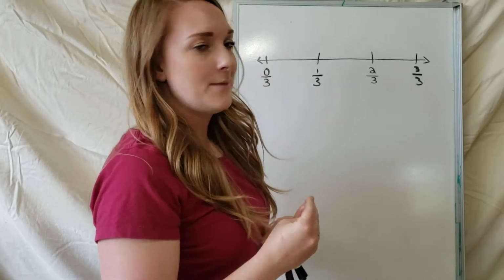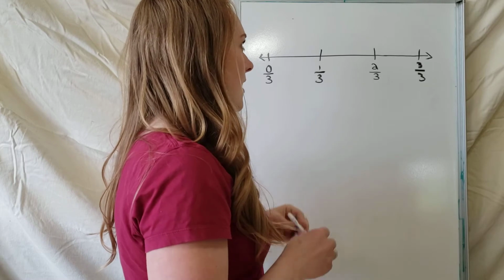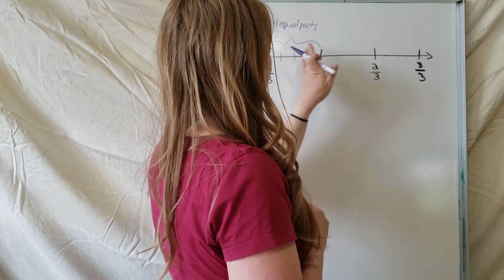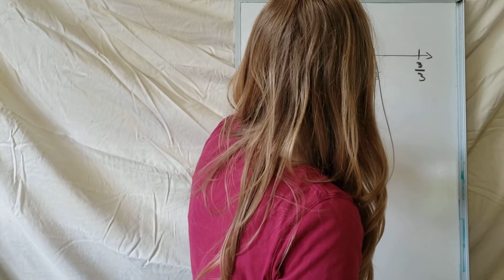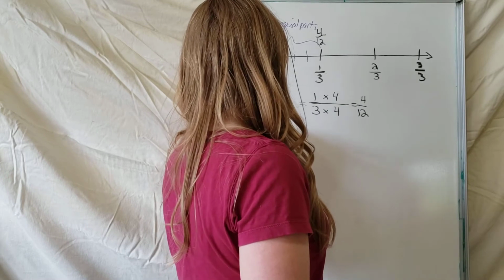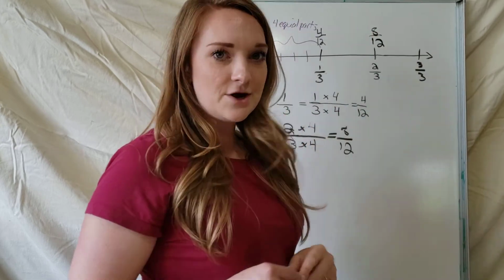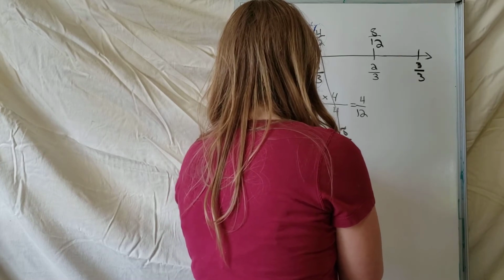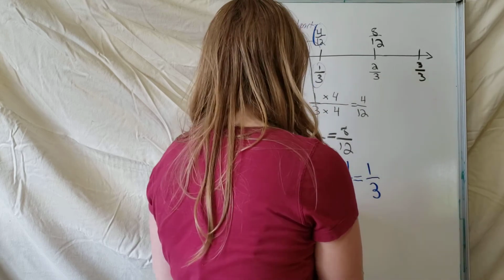Equivalent fractions on a number line using multiplication and division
This is the second video for this week's lesson, make sure you watch the first video if you haven't already!